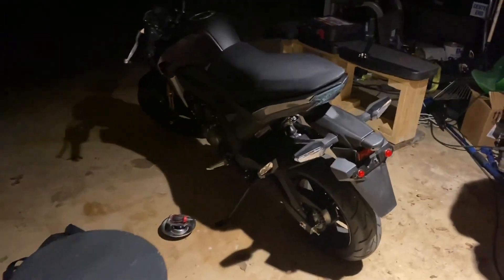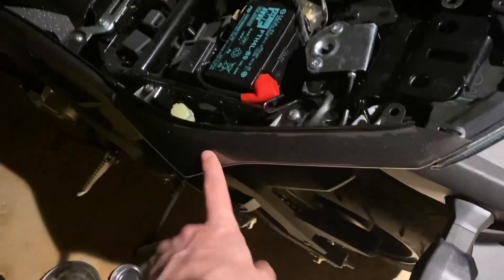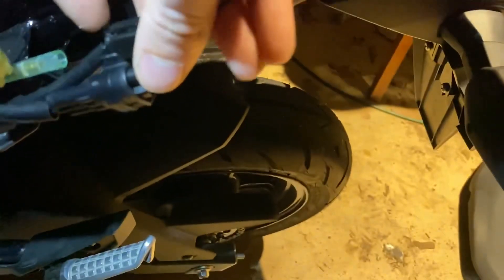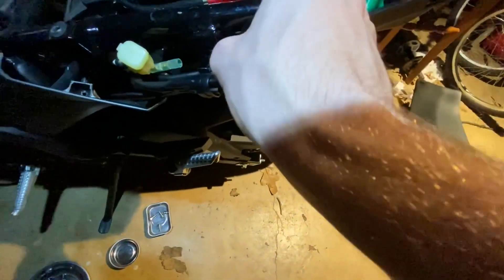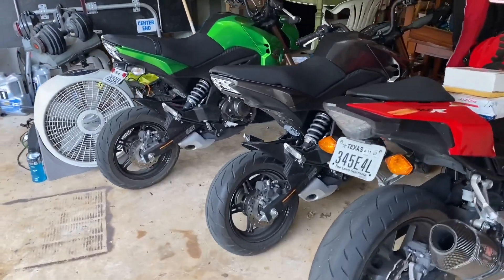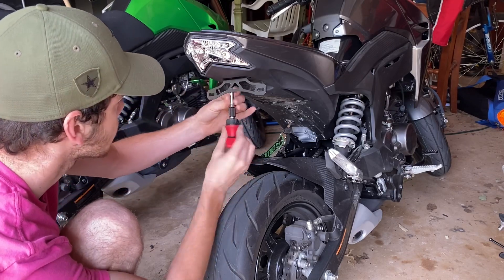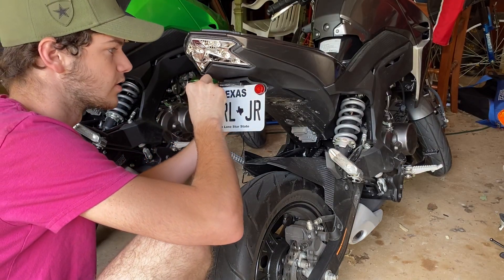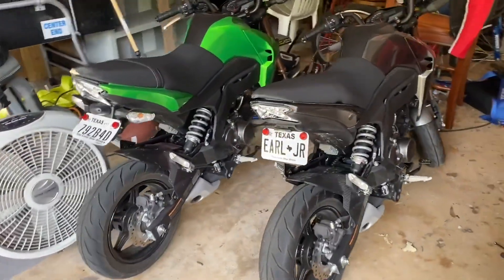Z125 Fender Eliminator Install | TST Industries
In this video I am showing how to remove the stock fender and install a fender eliminator kit on a Kawasaki Z125. I have a TST Industries fender eliminator as well as their low profile license plate light that I am installing on my Z, however the process is pretty universal.